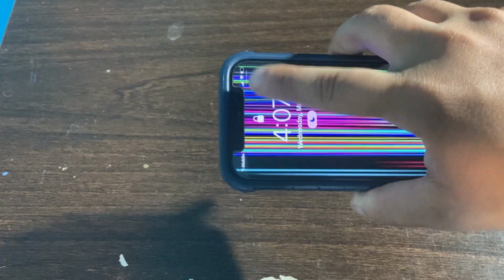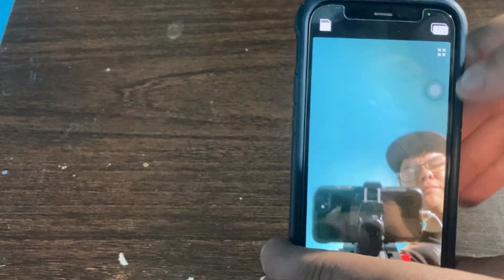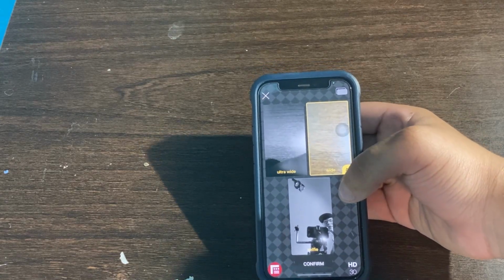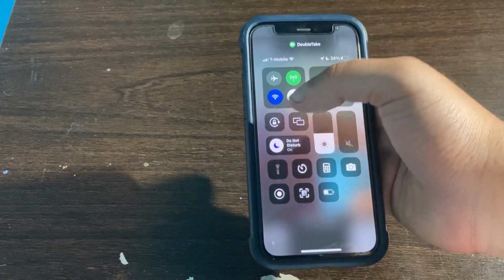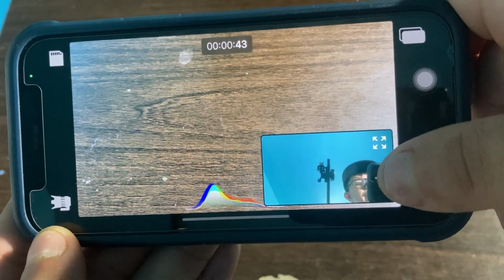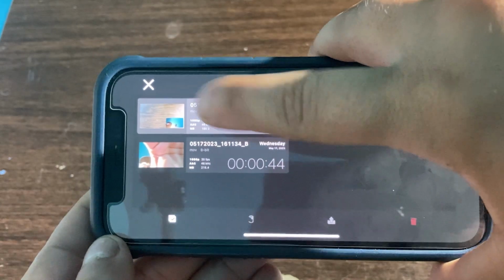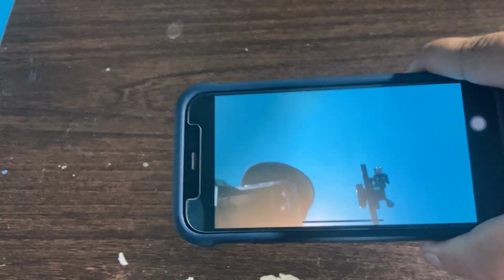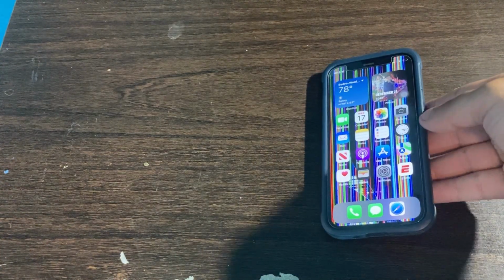How to use all cameras on your iPhone with (app double take)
Keep up to date with my content on different platforms